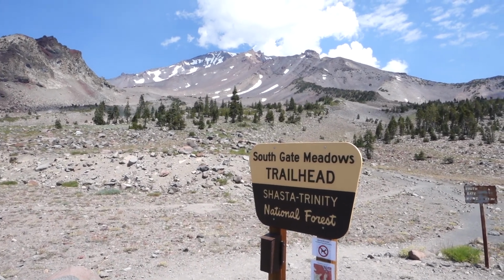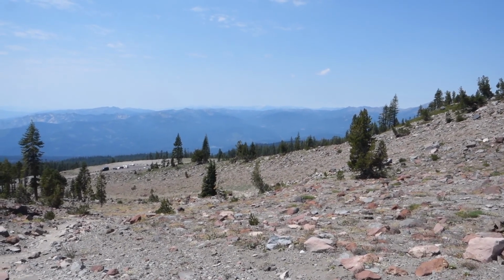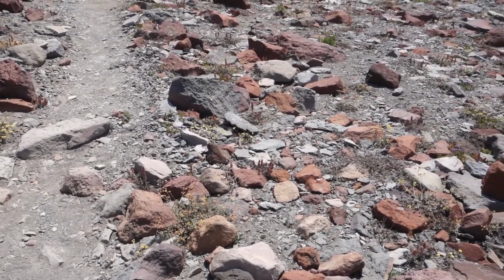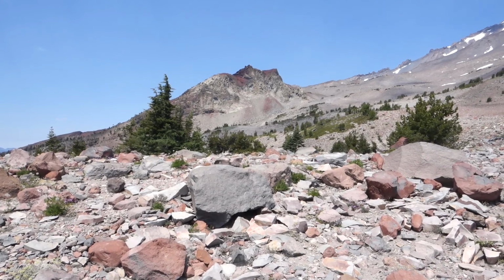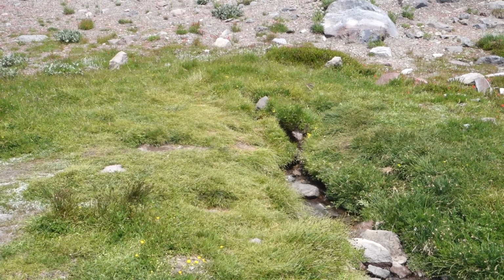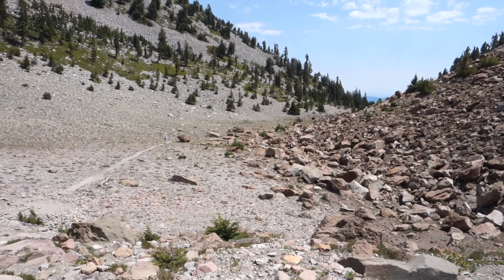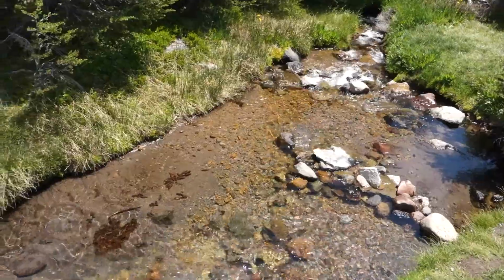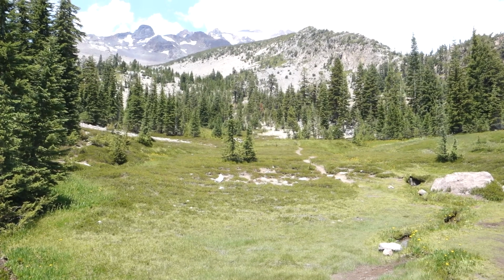Serene South Gate Meadows, Mount Shasta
South Gate Meadows is one of the prime destinations on Mount Shasta for both ordinary day hikers and for spiritual seekers. A small creek emerges from springs and feeds lush greenery filled with wildflowers. The quickest trail is only 1.5 miles from the Old Ski Bowl trailhead. On the way, you'll be treated to an exquisite view of Mount Shasta, and you'll also enjoy a broad vista to the west and south that includes Mount Eddy, the Trinity Alps, and Castle Crags. South Gate Meadows is a must-do!

For all the details, see my guidebooks:

"100 Classic Hikes: Northern California" (Hike 45: Panther Meadows, Gray Butte, and South Gate Meadows)
On Amazon

"Day Hiking: Mount Shasta, Lassen, & Trinity Alps Regions" (Hike 44: South Gate Meadows)
On Amazon

For info on trails all over Northern California, visit my

If you click the Amazon link above to purchase my book, I make a small commission on that sale, and potentially on any other items you buy at the same time, at no extra cost to you. It’s a great way you can support me and my Youtube and blogging efforts.